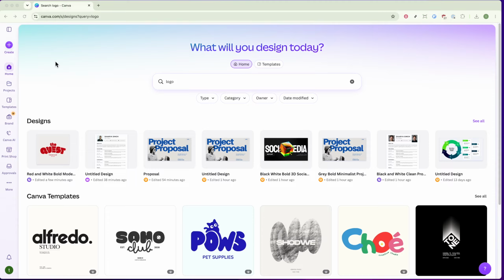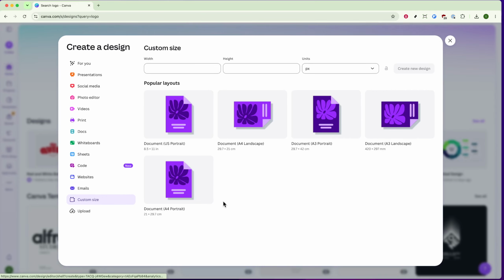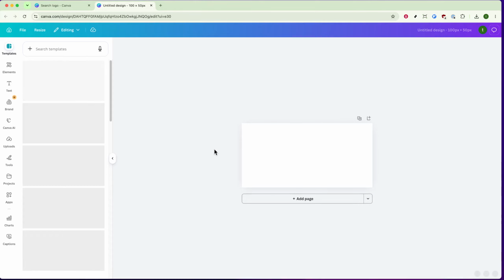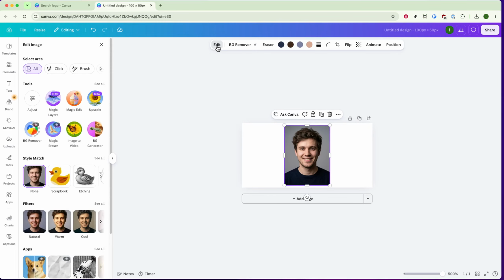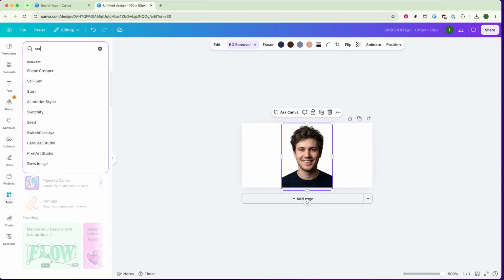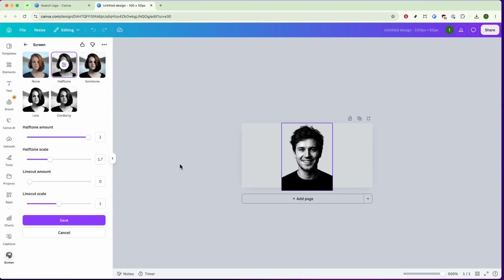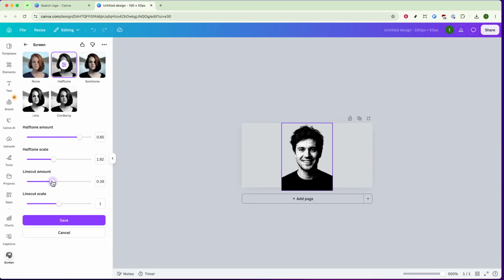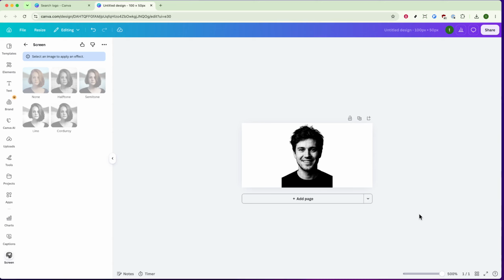How to Create the Dotted Halftone Pattern Effect in Canva (Step-By-Step) [2026 guide]